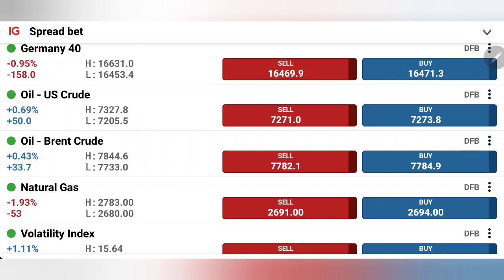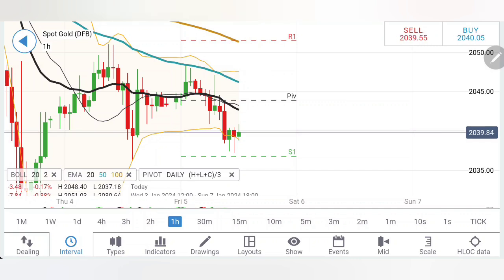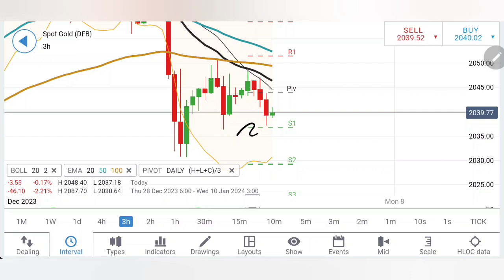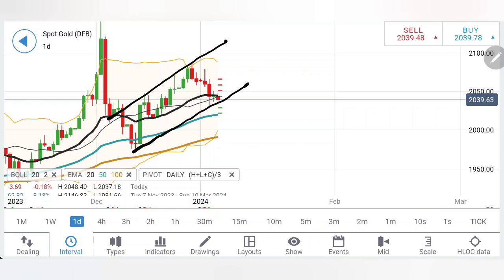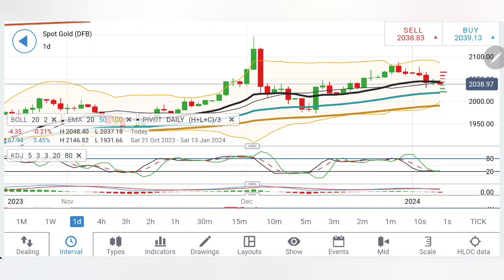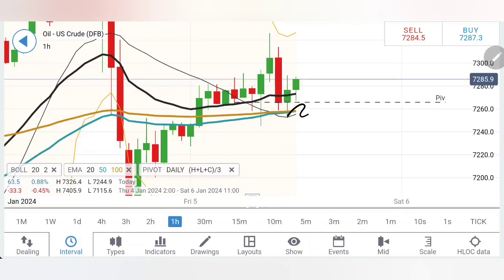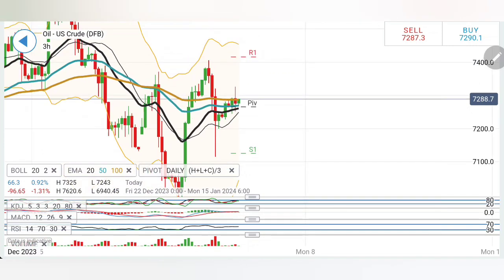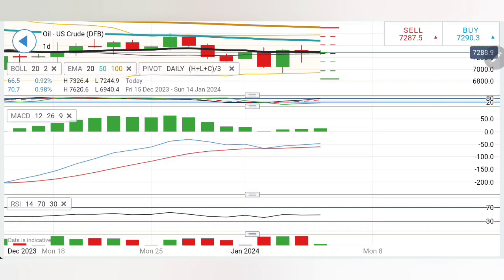Will Gold Price Crash with NFP ? Gold Price Prediction Today 5 Jan | Crude Oil News Live Today 5 Jan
Hello Everyone,

1. What distinguishes the XAU and USD?

2. What does "Gold ETF" mean?

3. Why would someone use the trading pair XAU/USD?

4. What frequency do XAU/USD pairs trade?

5. How does trading in XAU/USD work?

6. What is xauusd used?